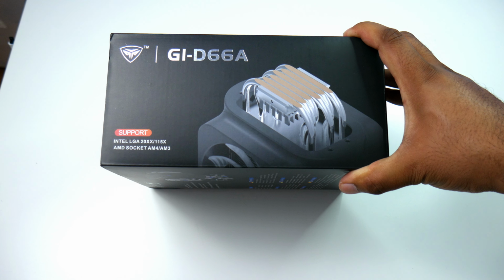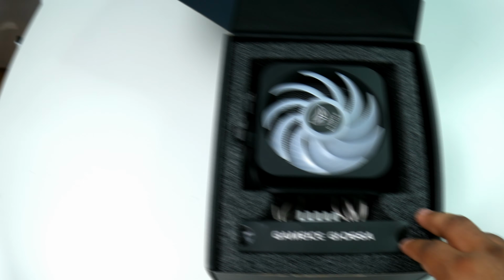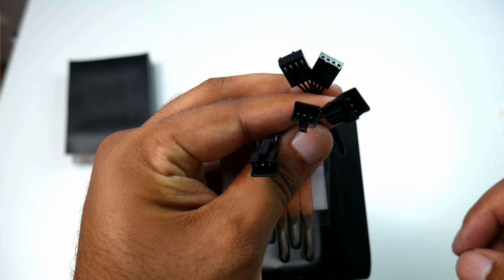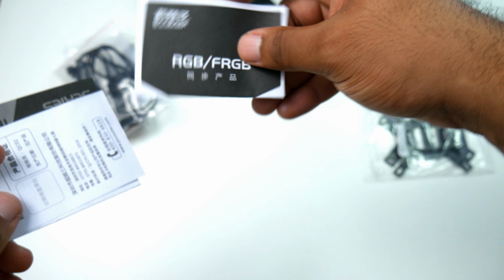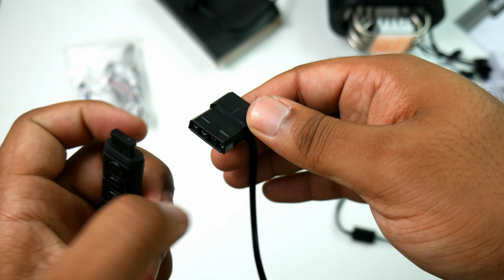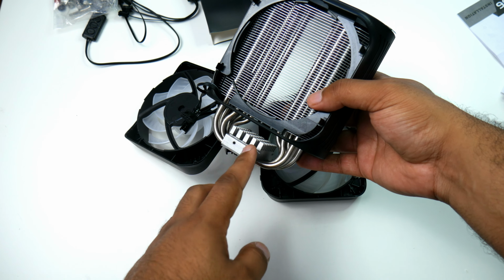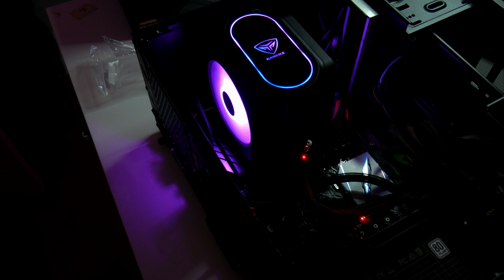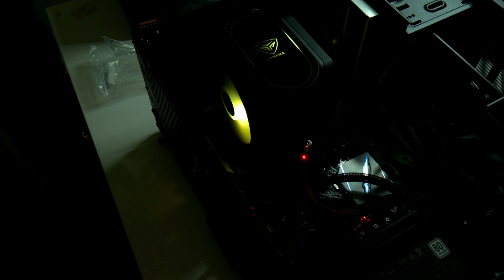PcCooler GI-D66a Gameice RGB CPU Cooler (Review/Installation)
Welcome, all to the Channel!

This is a Review / Installation video on the PcCooler Gameice GI-D66a. We will go over all the details and what my final thoughts on these 120mm RGB fans. I am fortunate enough to have PcCooler reach out and ask me to check they're a product out. Hope you guys enjoy and find this video informative please provide your feedback in the comments below.
We are trying to reach our goal of 1000 Subscriber by years end if you guys can be part of the growth I'll appreciate that.

Time Stamps

⌚Unboxing 1:13
⌚Parts 2:45
⌚Installation Timelapse 5:09
⌚RGB Show 5:56
⌚Final Thoughts 7:20

⚙PcCooler Gameice GI-D66a

🎵 Song info:

🎵Title: Harris Heller
🎵Artist: Sakura

🎵Title: Dan Henig
🎵Artist: Subway Dreams